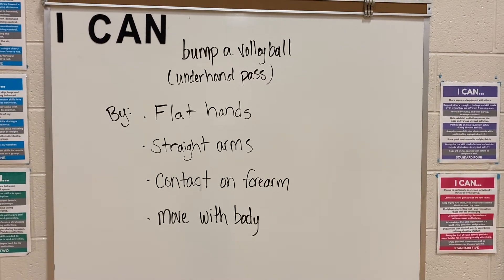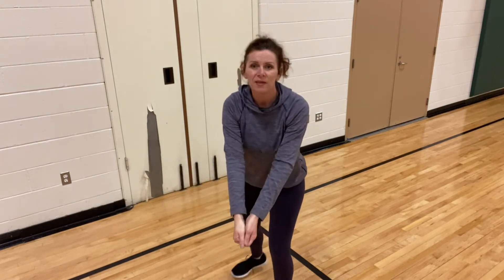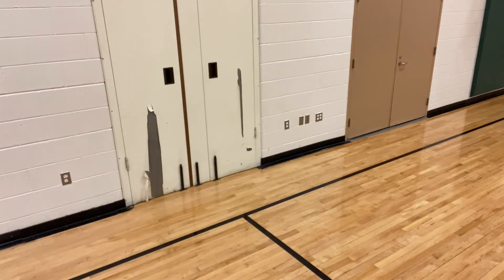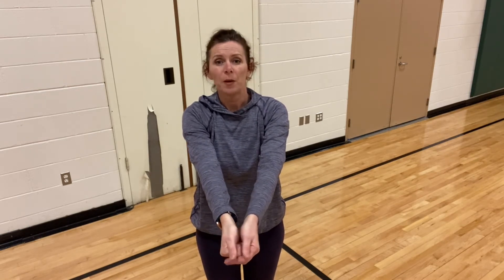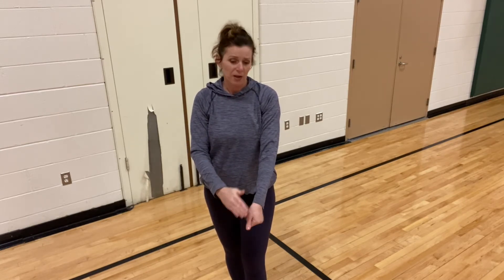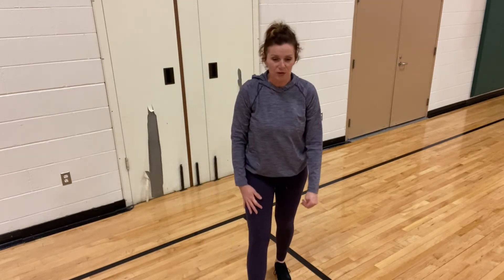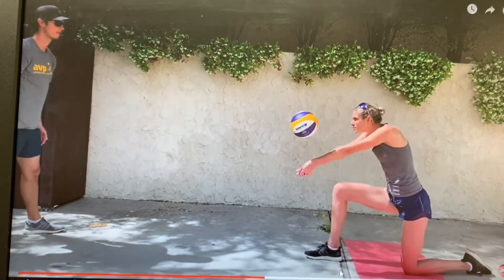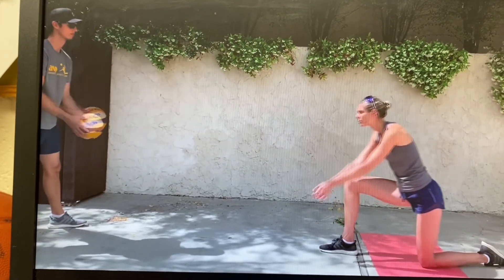Underhand pass for beginners for volleyball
bumping instruction and practice for grades 2-5